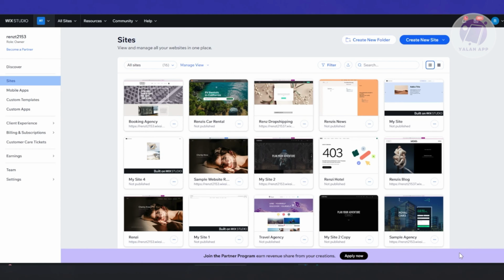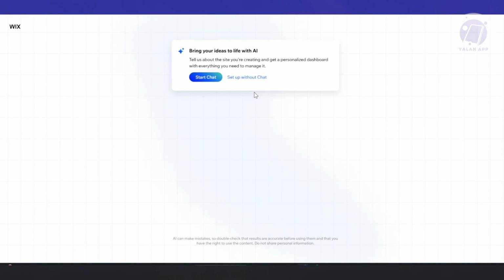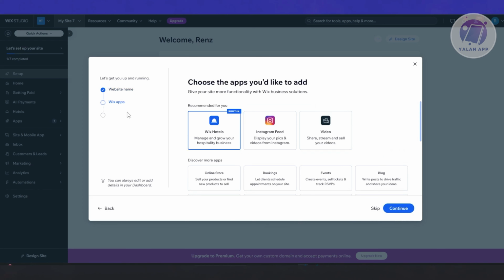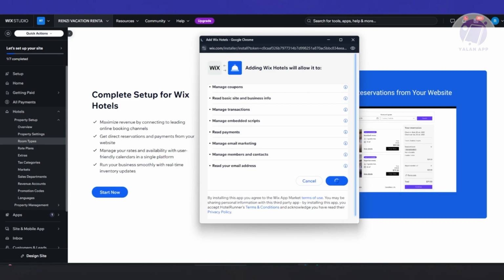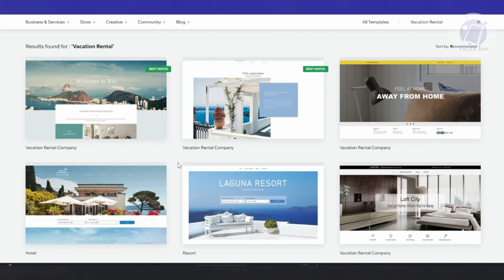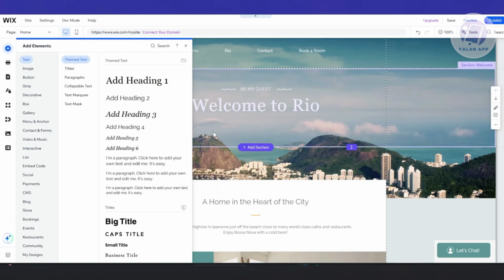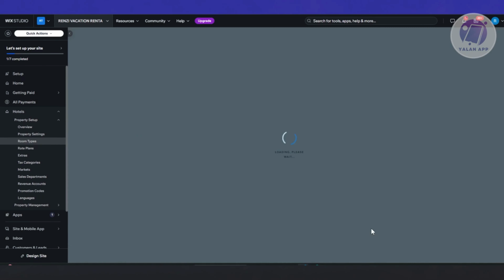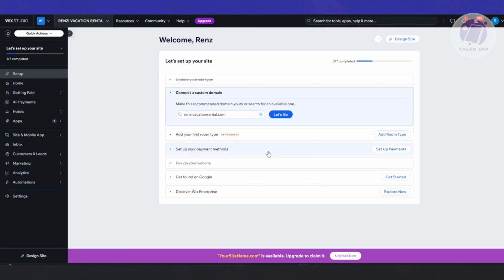How To Create Vacation Rental Website On WIX (2025)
If you want to create a vacation rental website on WIX, then this tutorial will be perfect for you!